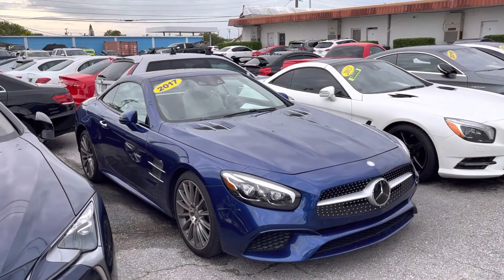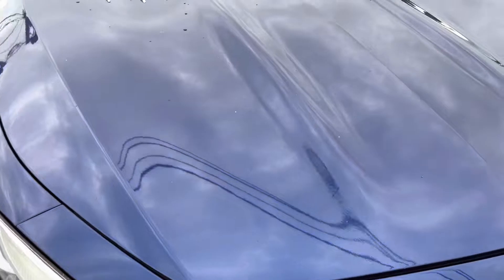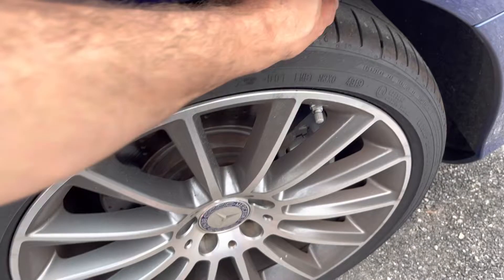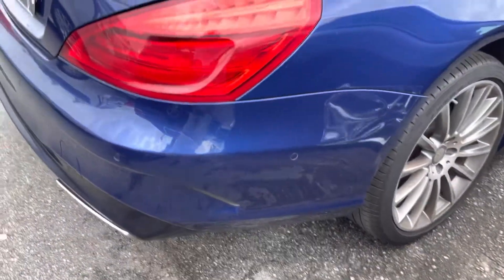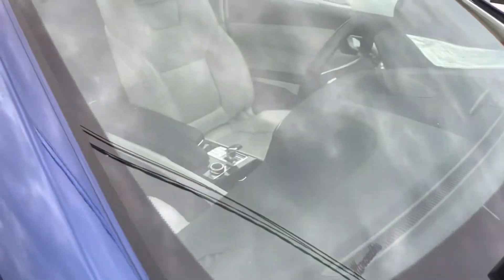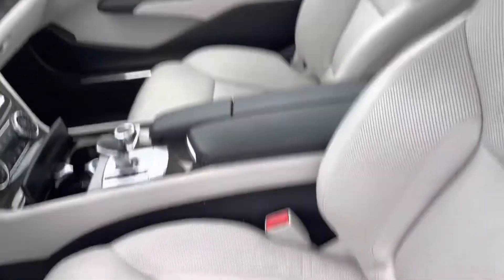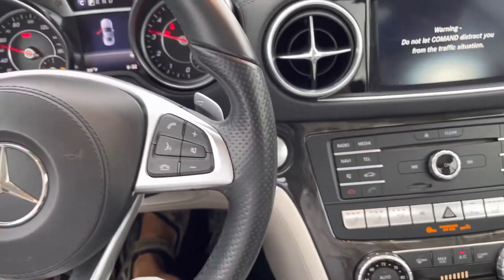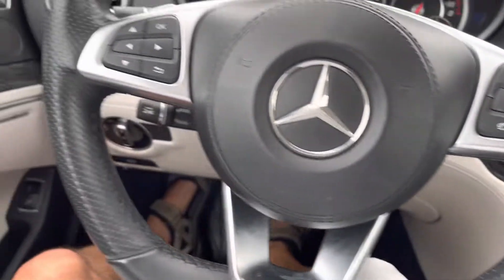2017 Mercedes-Benz SL 450 convertible walk around video Classic Cars Of Palm Beach￼